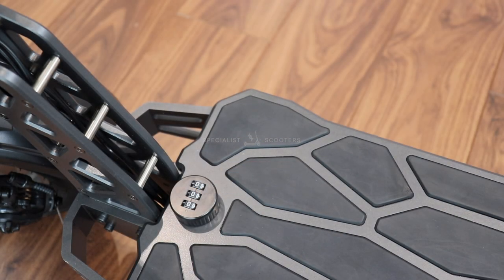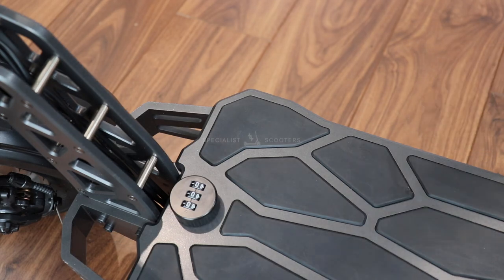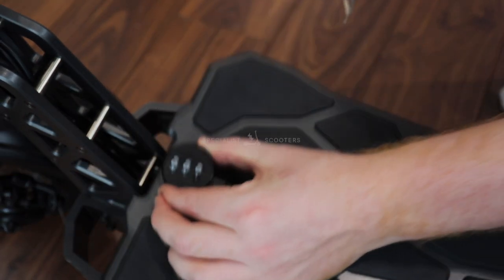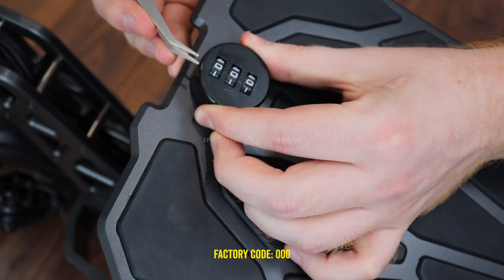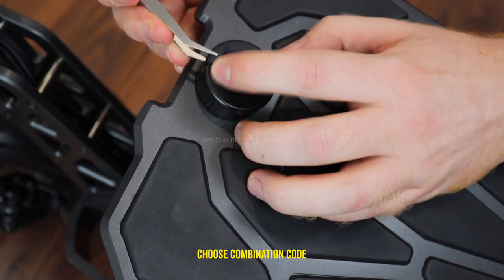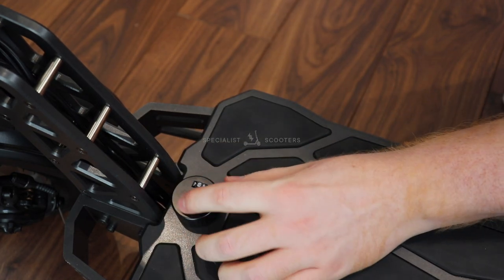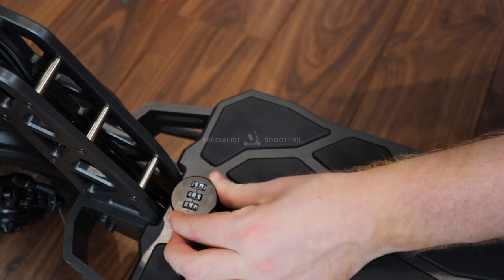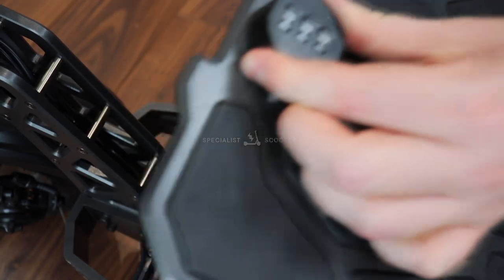Mercane MX60 Battery Combination Lock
How to change the battery compartment lock on the Mercane MX60.